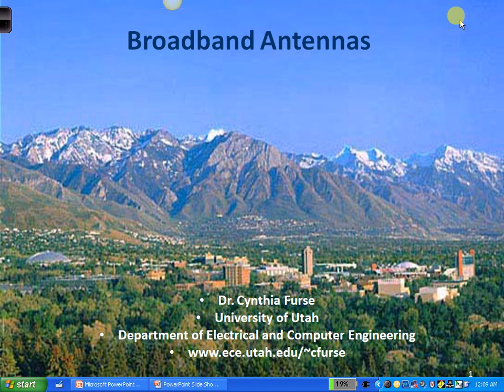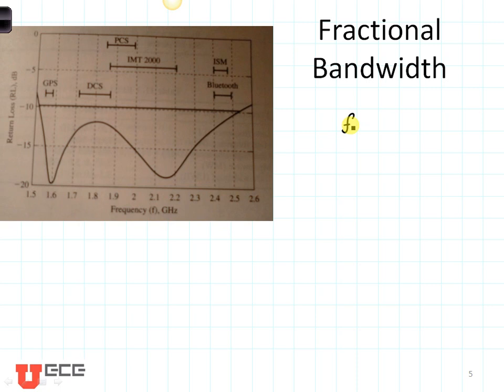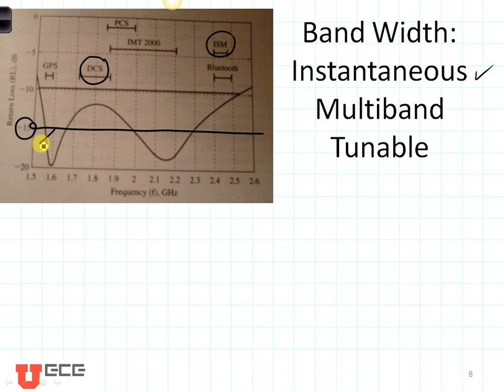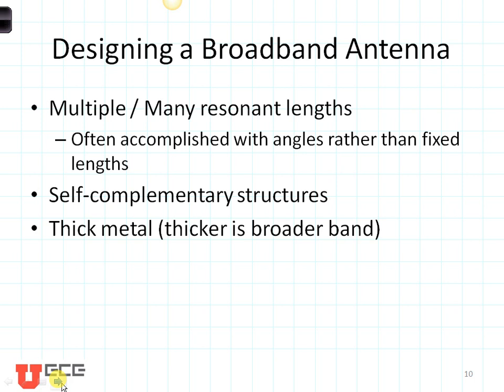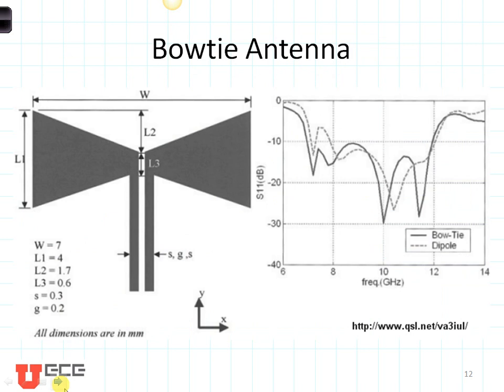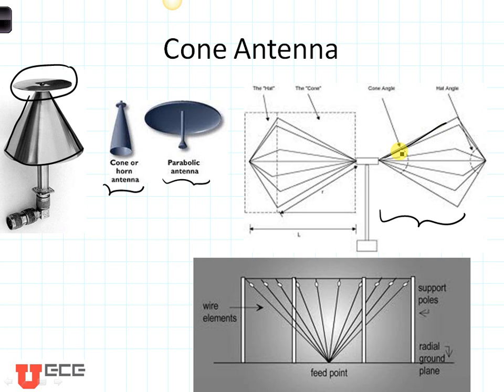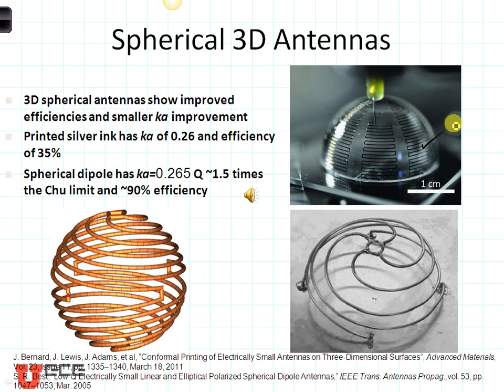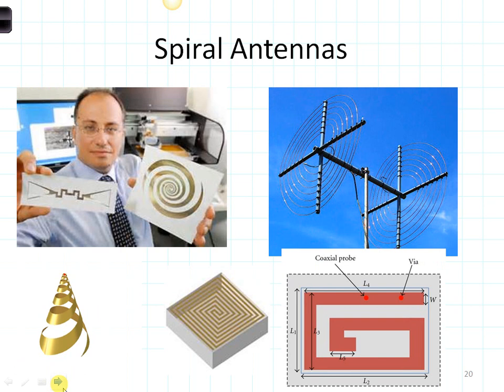broadband antennas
Text:  Stutzman & Thiele, 2012, chapter 7